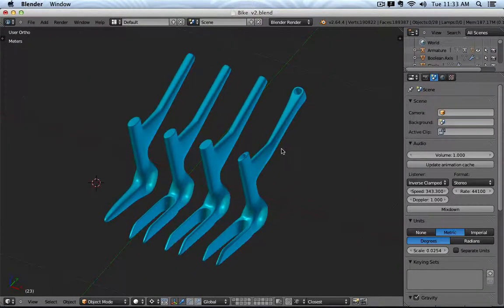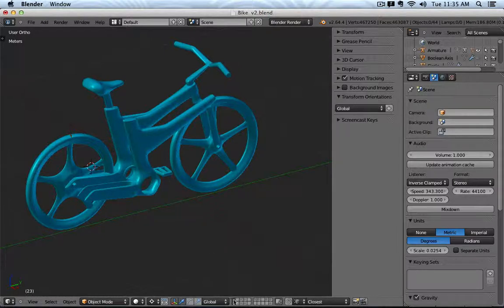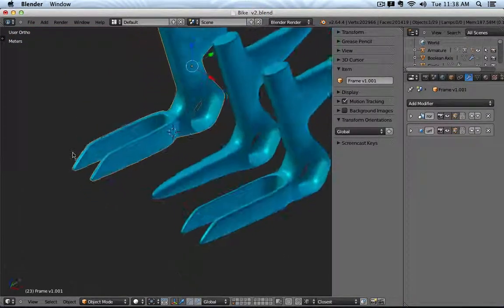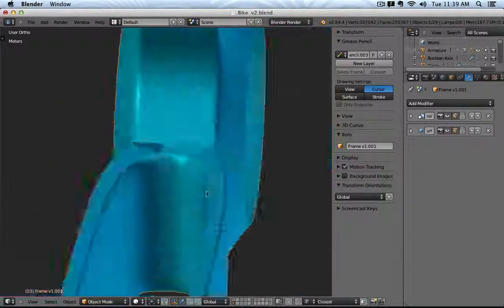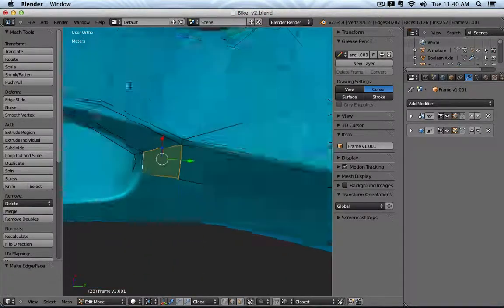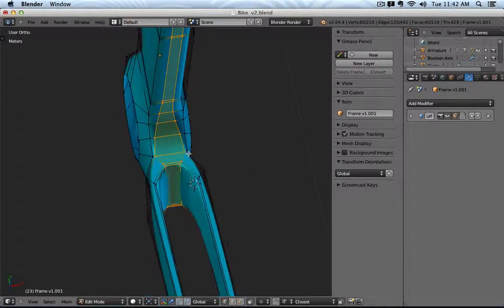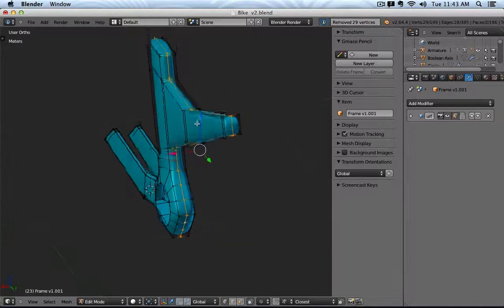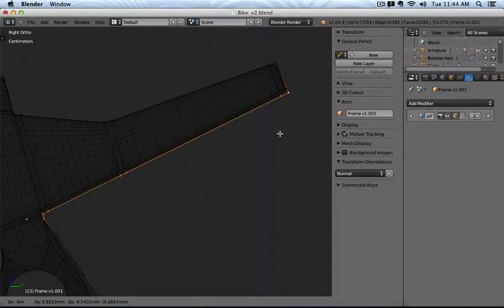Bike 20 Advanced Topology Changes